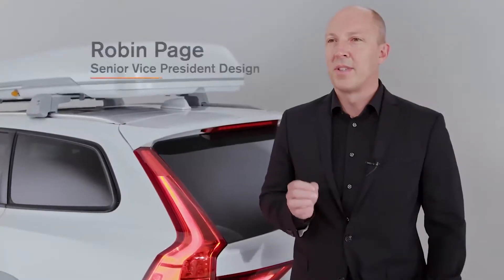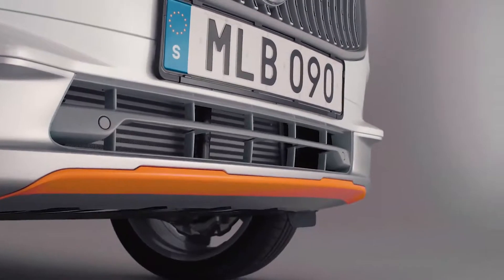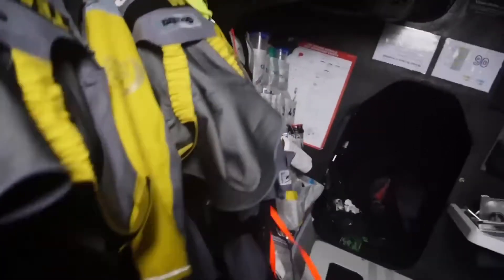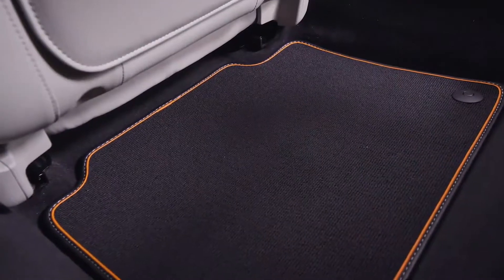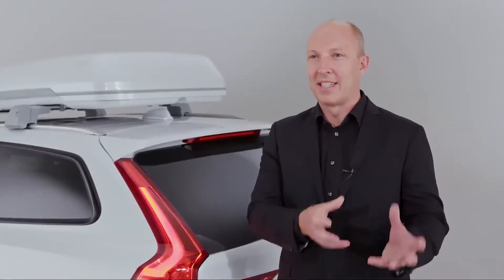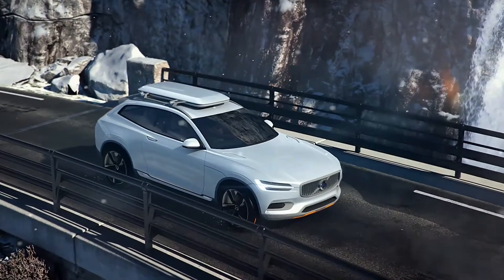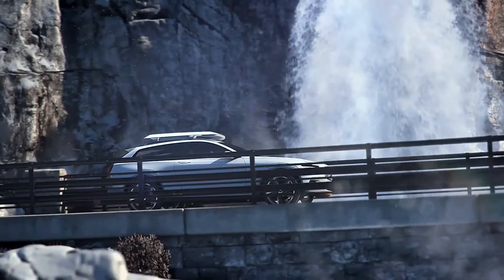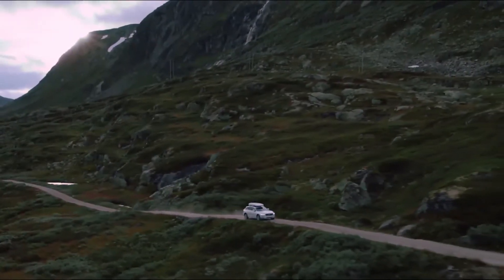Volvo V90 Cross Country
Volvo Cars, the premium car maker, today reveals a special version of its award-winning V90 Cross Country all-road estate to celebrate the start of the 2017/18 Volvo Ocean Race. Buyers of the car will also contribute directly to helping understand the health of our oceans. To support the Volvo Ocean Race’s Science Programme around ocean plastics, the company will donate EUR 100 for each of the first 3,000 V90 Cross Country Volvo Ocean Race cars it plans to build. The resulting total donation of EUR 300,000 underlines Volvo Cars’ long-standing commitment to environmental care. The Volvo Ocean Race Science Programme equips boats in this year’s race with a variety of sensors that will capture data from some of the remotest parts of the world’s oceans. This includes temperatures, barometric pressure, currents and wind speed, which will help contribute to more accurate weather forecasts and climate models used by scientists globally.